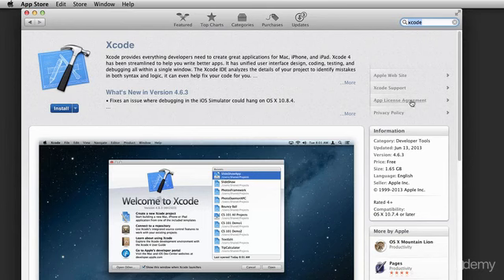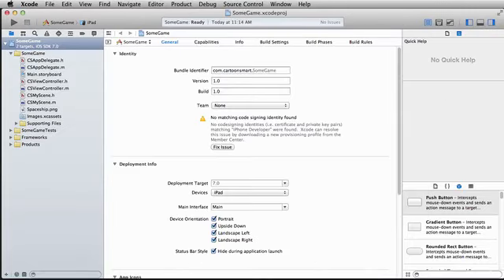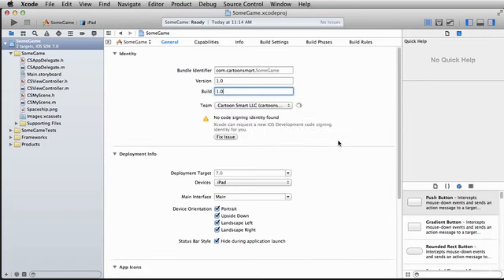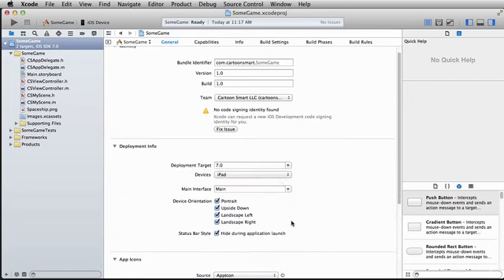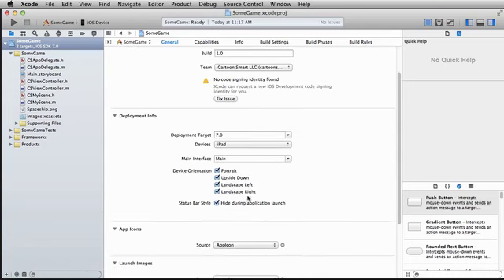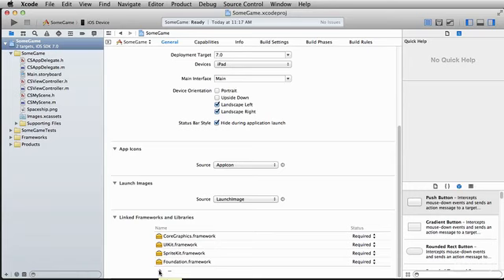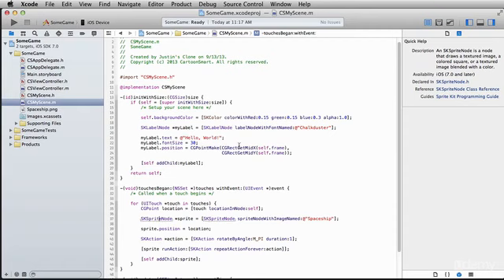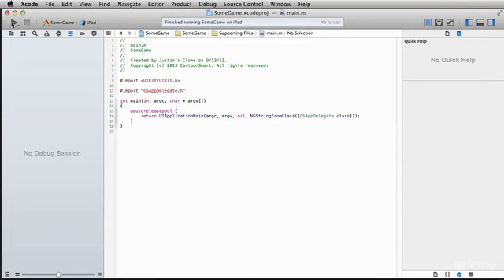Introduction to Sprite Kit with iOS7 and Xcode 5 : Tour of the Xcode Interface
Introduction to Sprite Kit with iOS7 and Xcode 5
Learn to program with Sprite Kit, Apple's 2d game engine for iOS7. Create incredible games with code already in Xcode 5.